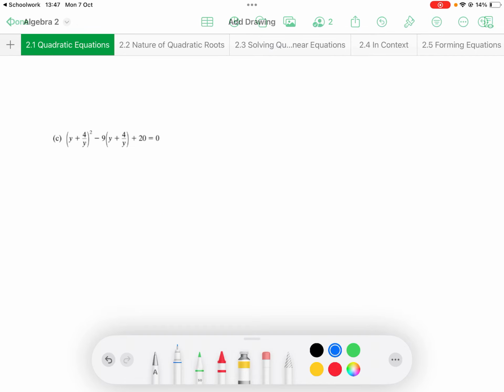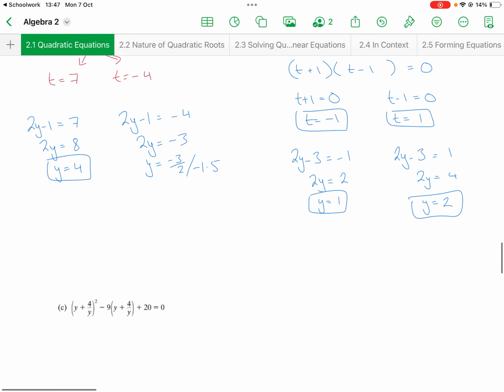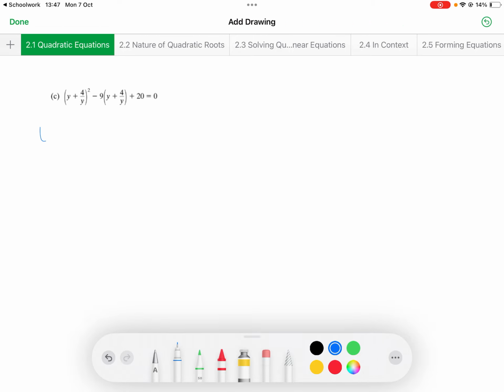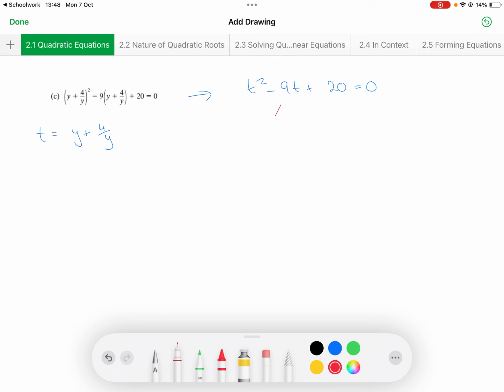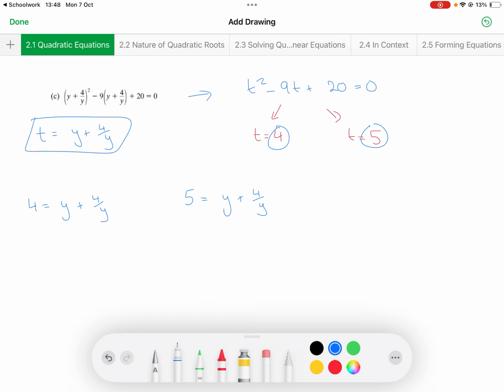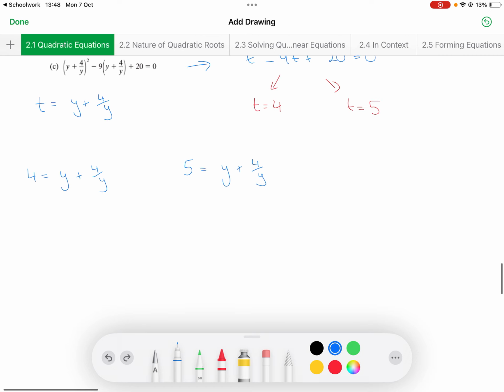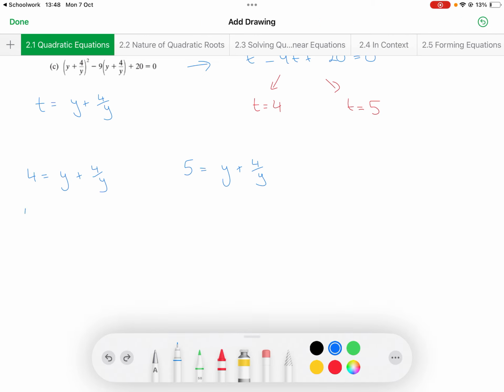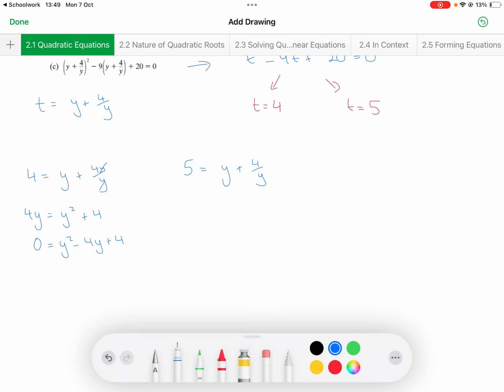Quadratic substitution example 4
@fafa0002-q1s Helpful tutorials video.